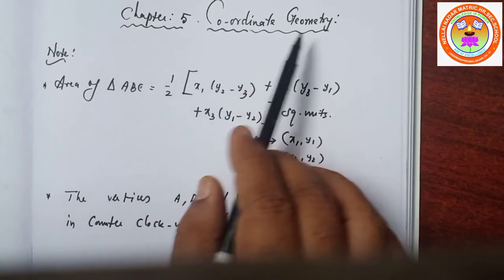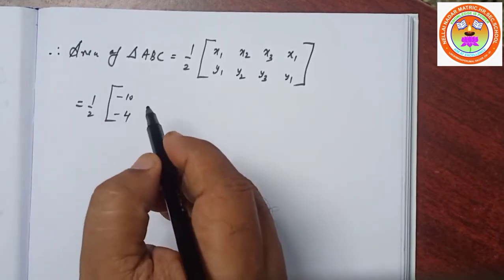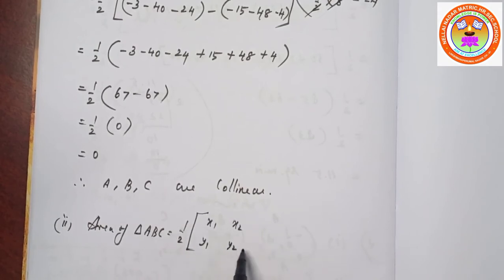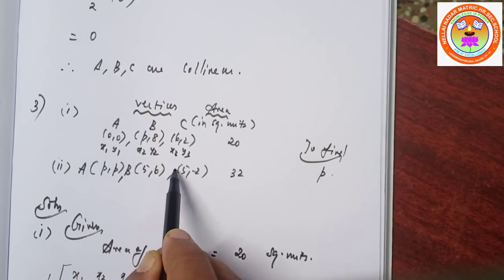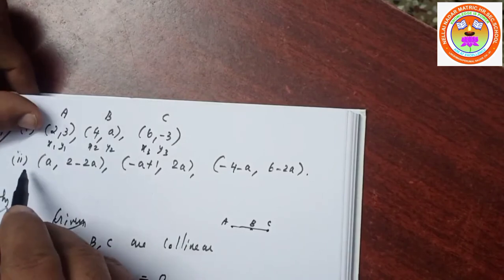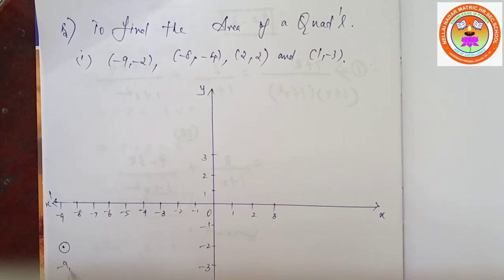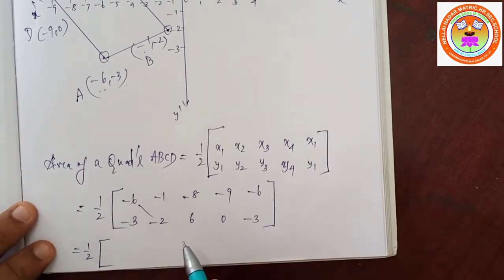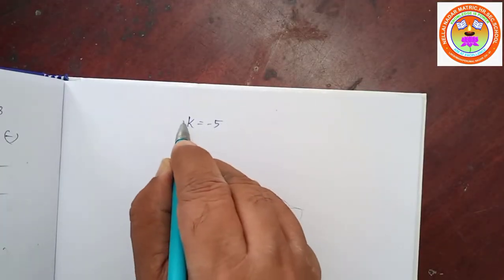STD X MATHS EX: 5.1 Q.NO. 1, 2, 3, 4, 5 & 6